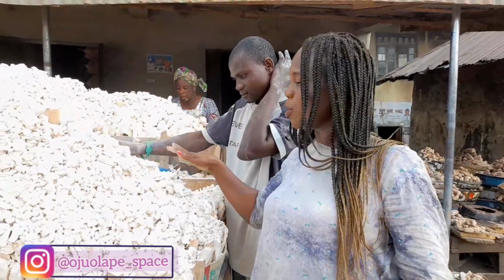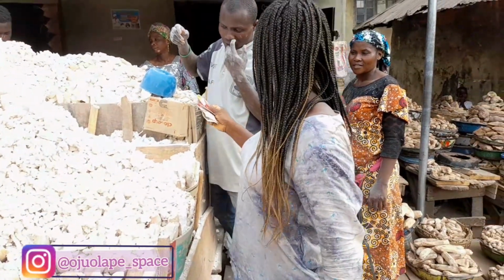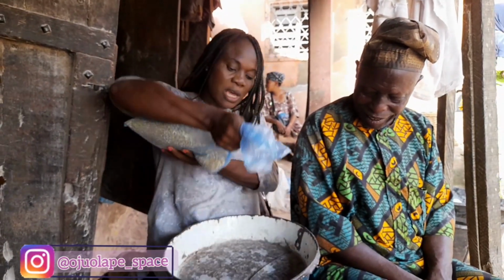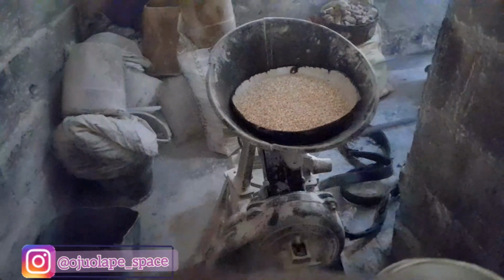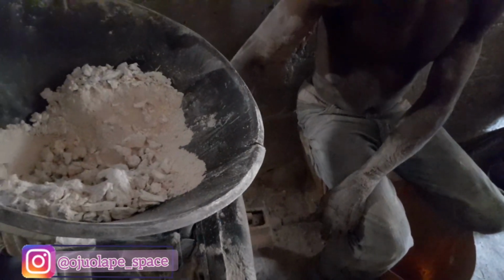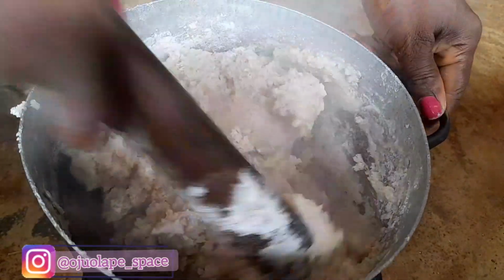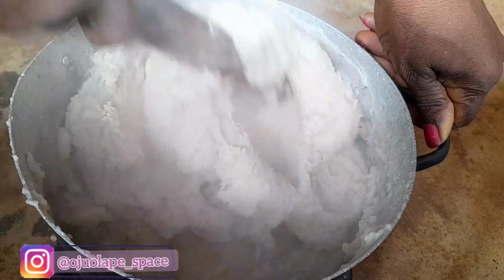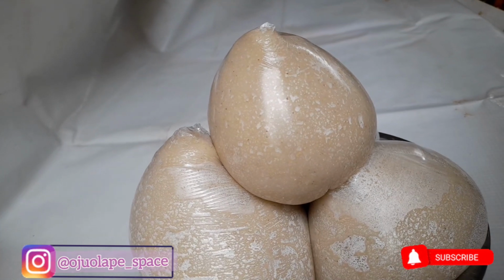How To Make SEMO FLOUR At home || Semo flour from scratch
How to make semo flour flour at home.

How to make semo flour at home without adding preservatives.

I such much enjoyed my semo flour.

My semo flour brand name: "SEMOVINA"  If you need semovina Contact;

Hello guys welcome to another beautiful video in today's video I will be sharing how to make semo flour at home.

For more information on the semo flour you can send your message to my Instagram.